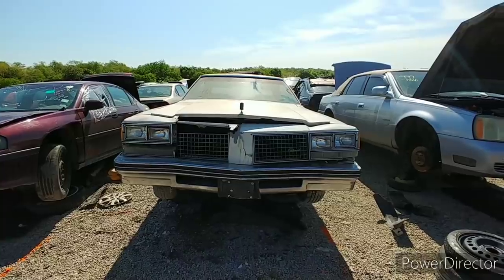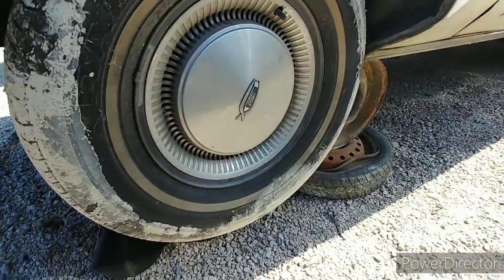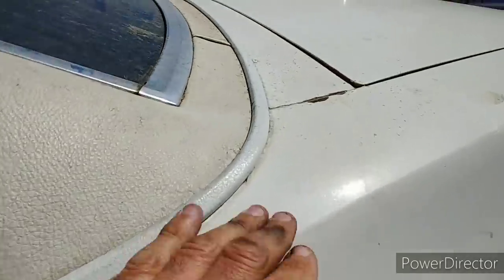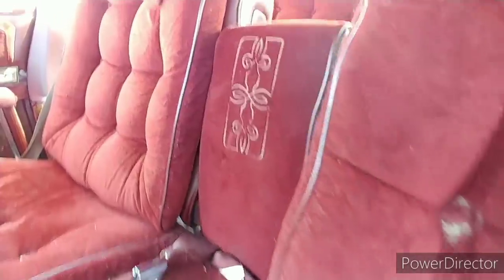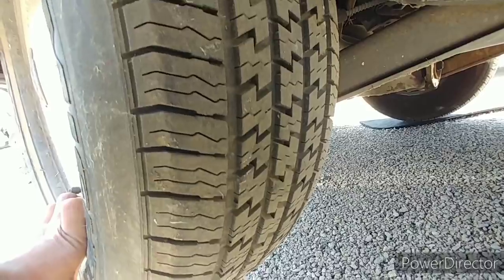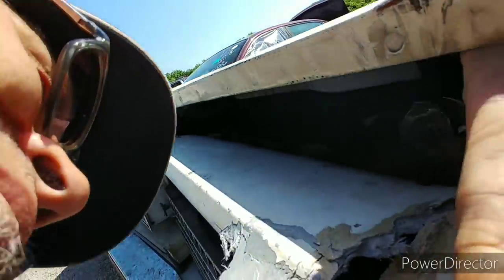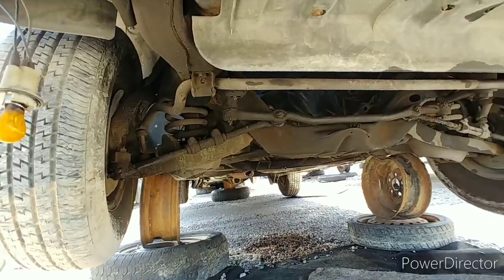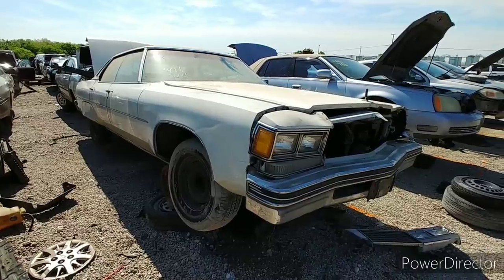1976 Oldsmobile 98 Recency Junkyard Find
1976 Oldsmobile 98 Recency Junkyard Find. Heartbreak City right here. It's not often that sych a nice clean survivor type makes it into the yard but it does happen on occasion. And this is such an occasion. This 76 Olds 98 really didnt deserve to be scrapped. This one survived all these years without any rust, no major body damage, or interior deterioration only to be junked. She made it 44 years. Just a sad situation here. I can only wonder why they chose to junk it. The olds 445 and transmission were pulled immediately and are now on Facebook marketplace.